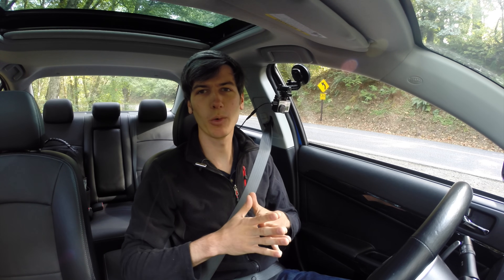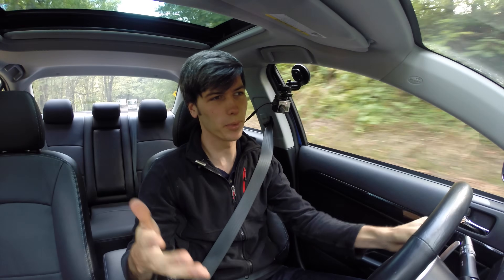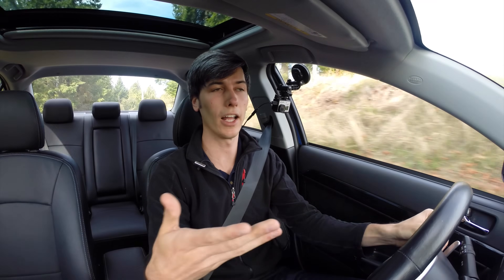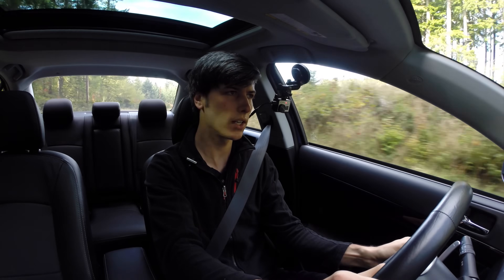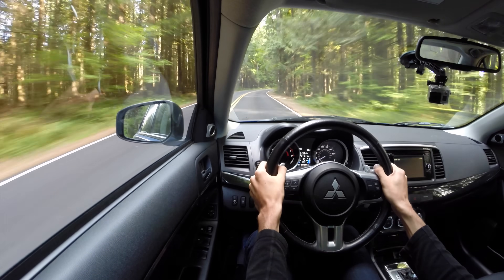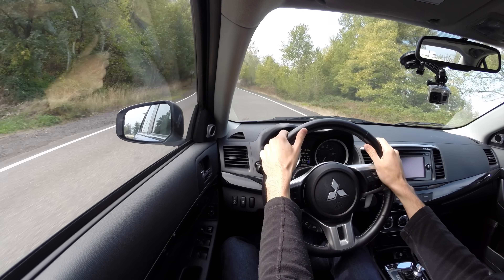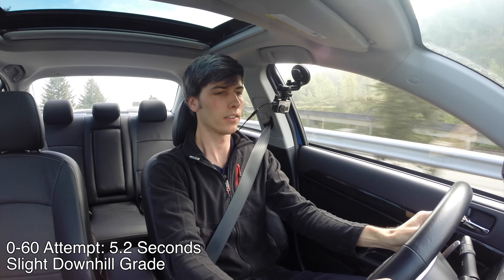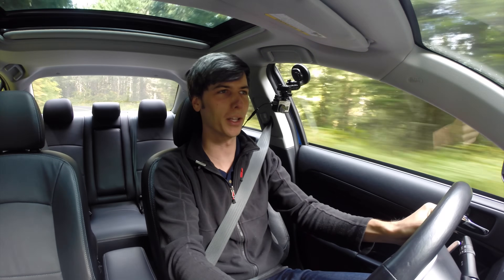2015 Mitsubishi Evolution X MR Review - The Last Evo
The 2015 Mitsubishi Evolution X MR is the final model year for the Evo. The vehicle features a 2.0L I4 engine producing 291 HP and 300 lb-ft of torque, sent though a sophisticated AWD system called S-AWC which involves an active center differential and a torque vectoring rear differential. The MR features a 6 speed dual clutch transmission (DCT) with paddle shifters.

The Evo X has multiple transmission modes: Normal, Sport, and Super Sport where shift points and shifting speeds are altered. There are also various AWD modes including Tarmac, Gravel, and Snow.

NOTE: I'm told there is a USB port in the glove compartment. Thanks for pointing this out!

Other Features Include:
- 710 Watt Rockford-Fosgate premium sound system
- 10" subwoofer
- 6.1" touch screen
- BREMBO brakes
- Bilstein shocks
- Eibach springs
- BBS Forged Alloy wheels
- Active Yaw Control